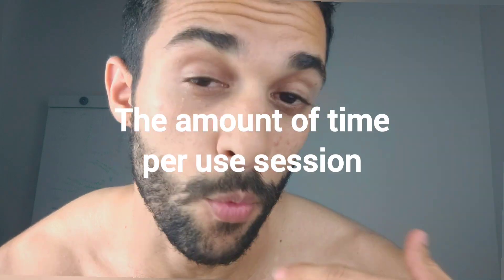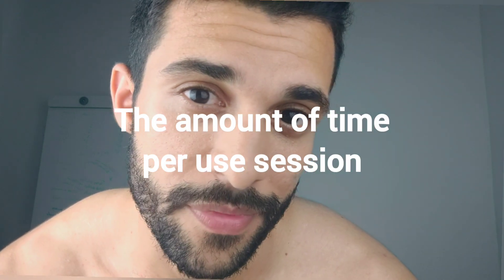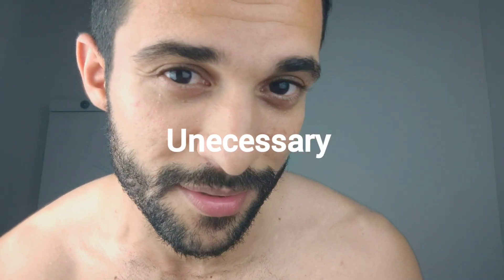How to make Vacuum Bell work for your Pectus Excavatum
Every week I will upload new videos about pectus excavatum, vacuum bell, exercises and things related.

You can search me in other social medias by the names:

thepectusmethod and excavatumblog